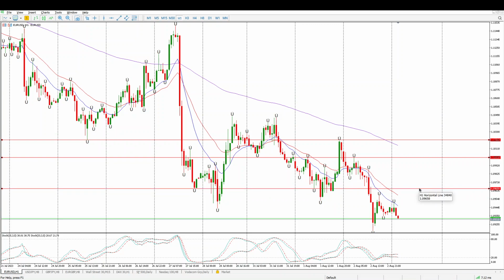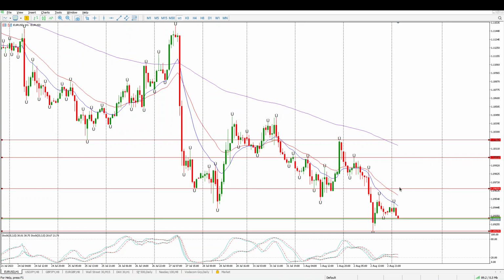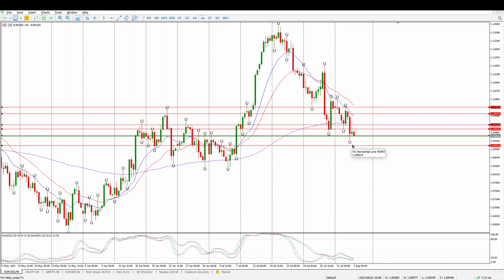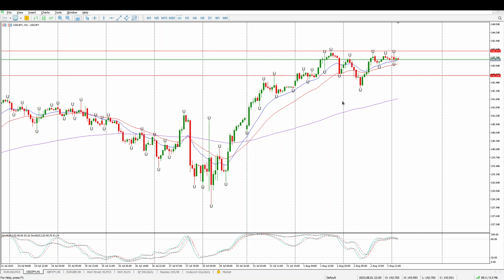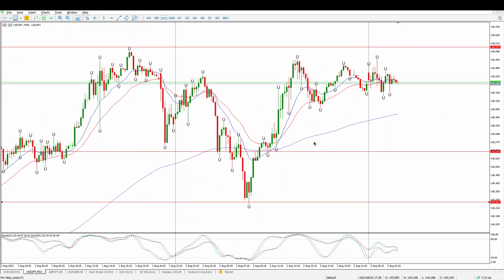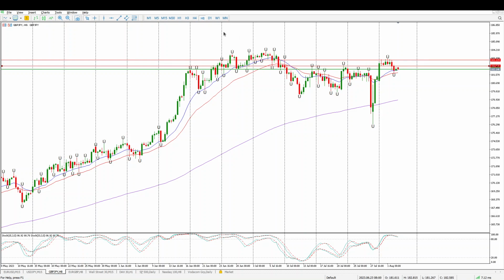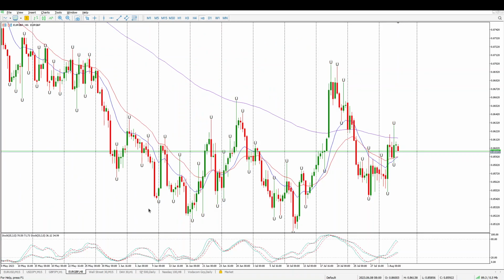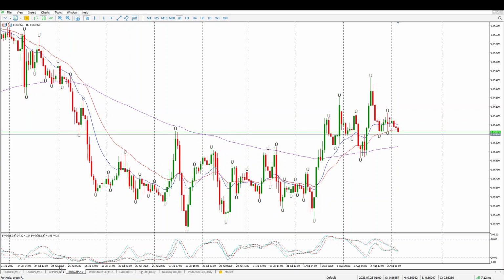EUR/USD Forex Today 3 August 2023 Day Trade Setups and Daily Technical Analysis. Learn to trade